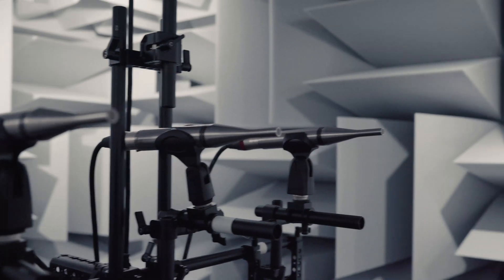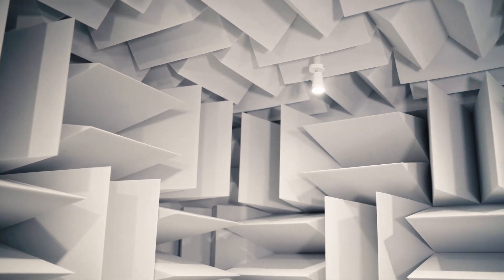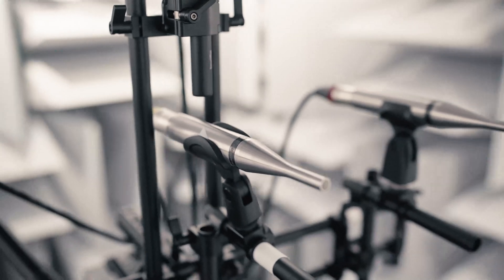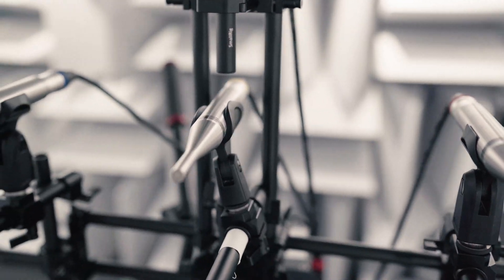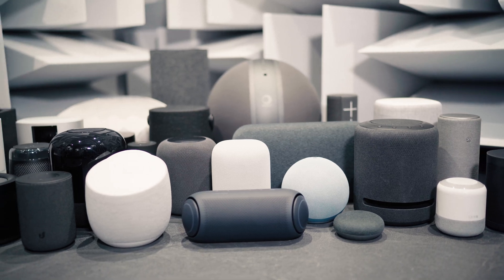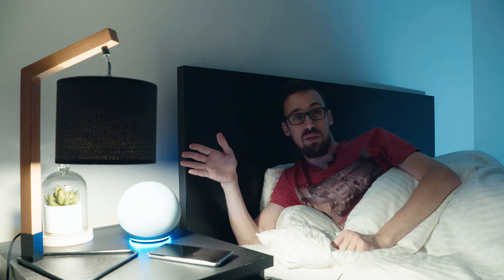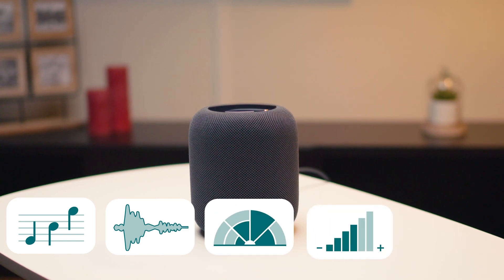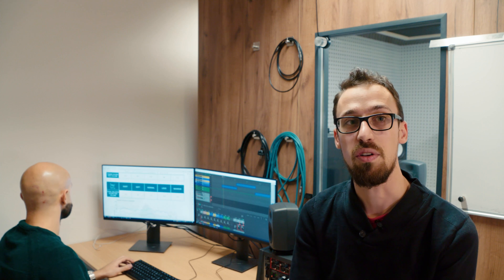DXOMARK Speaker: The sound quality benchmark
DXOMARK evaluates wireless speakers by scientifically testing audio quality attributes across representative use case scenarios. All audio tests are performed by DXOMARK’s dedicated team of sound engineers using state-of-the-art lab systems and proprietary test protocols designed from an end-user perspective. What you hear is what we test. Check the scores and reviews of your favorite speakers